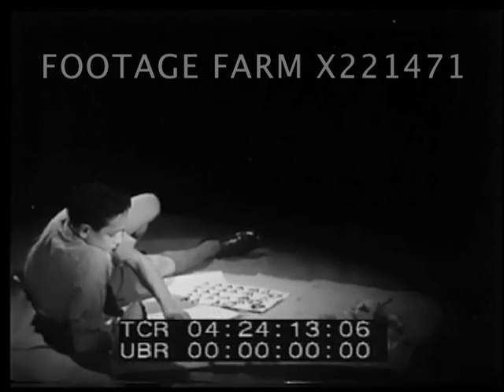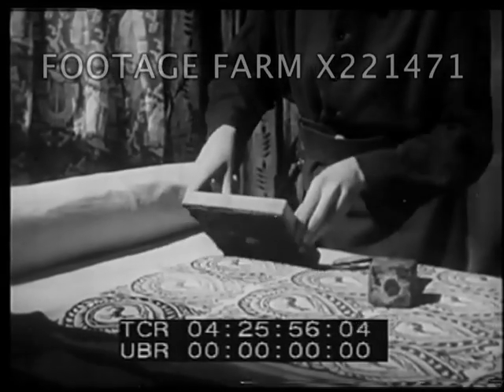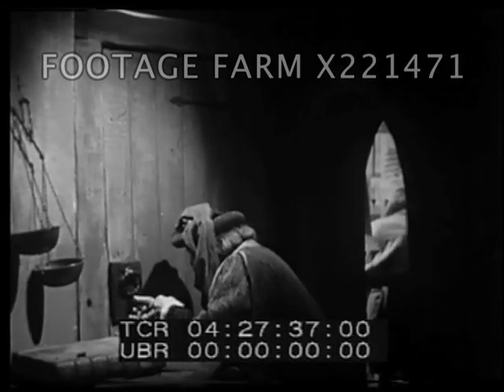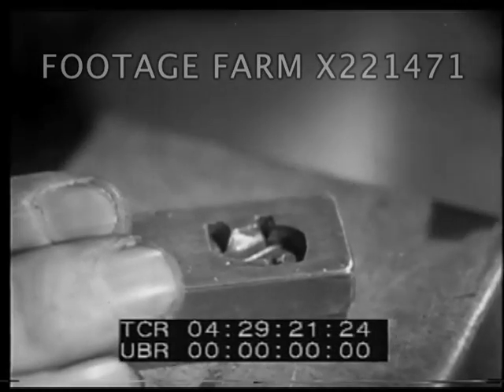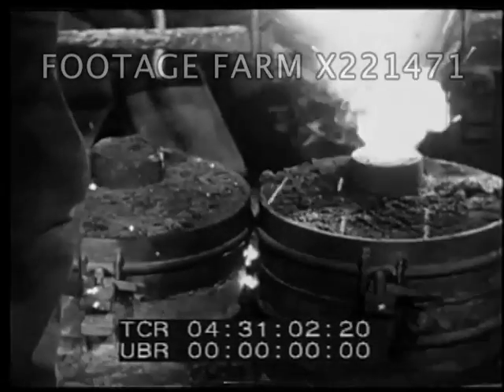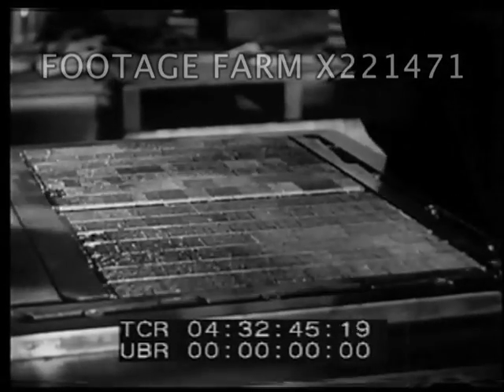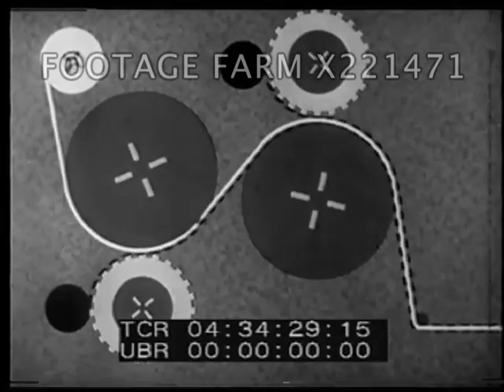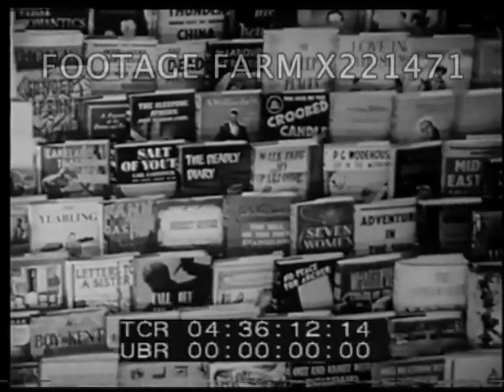Printing Through The Ages - 221471-02X | Footage Farm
Boy on floor cutting potato to use as print block.  Seal pushed into wax.  Inking seal to make stamp.  Chinese block prints.
04:25:41  Man making block prints on roll of linen or cloth for a repeat pattern.
04:25:59  Costumed printers making playing cards.  Printers using large press to imprint on paper.  Monk scribing words into a wood block.  15th Century men reading; Man writing w/ quill.
04:27:04  door opens to reveal printing workshop of Gutenberg in Mainz, Germany w/ employees.  Opens locked cabinet to show multiple bibles, opens & turns pages of bible.  CU
04:28:26  Man cutting wood block letters.
04:28:42  Man at work bench making metal castings of letters; making impressions w/ matrix then filling mold aka mold to make cast letters.  Lines of movable metal type.
04:29:54  Animated diagrams of letters from written form.  Europe map showing location of presses.  Men printing newspapers w/ lever press; cast iron press.  Mechanical inking rollers spreading ink over type.
04:31:38  Diagram showing evolution of presses to high speed presses.  CU of presses.  CU London Times; announcement of Koenig’s printing machine acquired in 1814; CU press.  Man setting type in flat page, tissue & blotting paper made deep impression, then mounted in casting machine & molten metal used to form half cylinder & mounted on drum of press.  Diagram showing operation.
04:33:36  Papermaking machine making rolls of paper instead of single sheet.  Diagram showing use of roll paper in printing machines.  Various machines in MS & CUs.
04:35:04  Typesetter typing & CU of monotype machine.  Linotype machine shown.  Large bank collating magazine pages for binding; 1950 newspaper press.
04:35:50  Large London railroad station interior w/ newspaper kiosk in center & benches w/ passengers sitting waiting.  Others walking, buying magazines & newspapers.  The End.  GOOD.